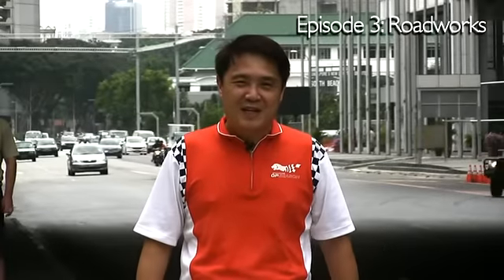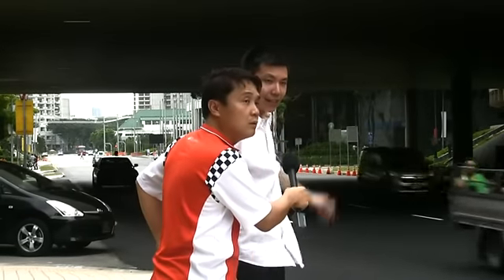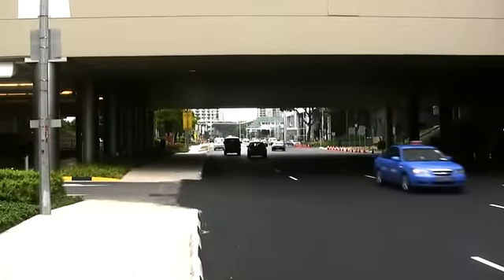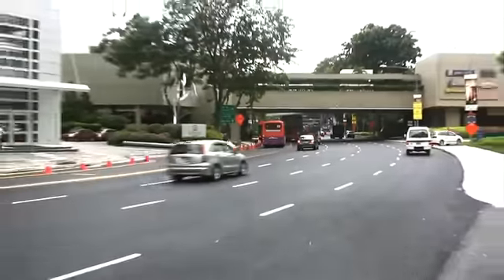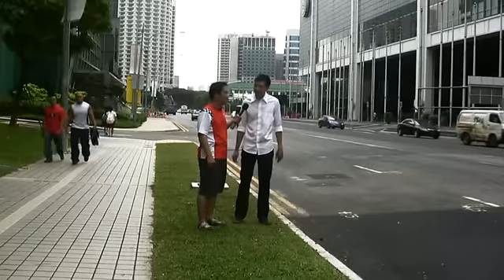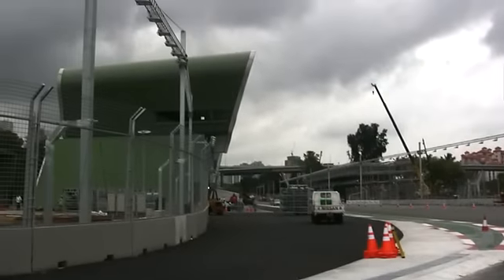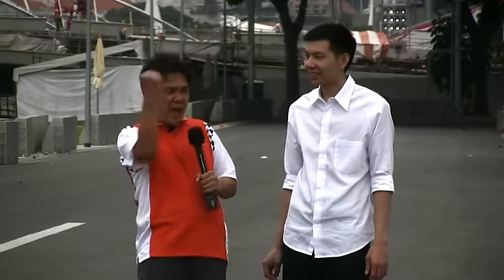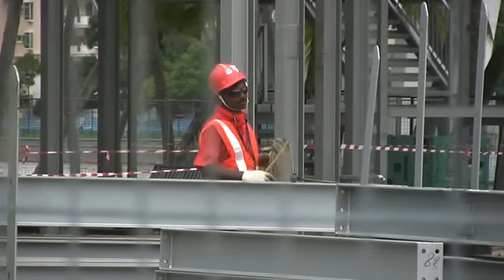mrbrown goes to the Grand Prix: Episode 3, Roadworks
You may not realise this but some of our roads have been redone to make the coming Formula 1 race at the 2009 Singapore Grand Prix even more exciting. My guest Kevin shows me where bits have been improved.